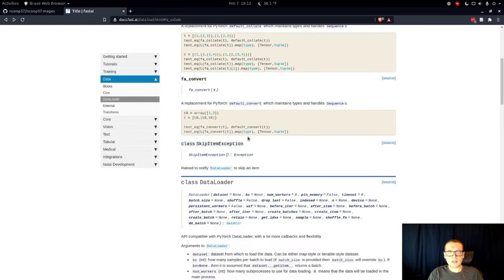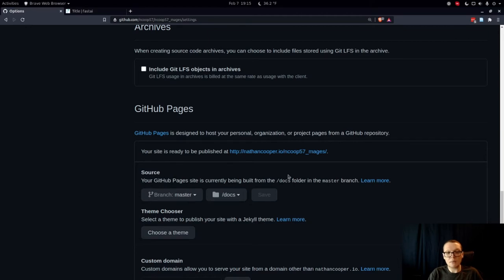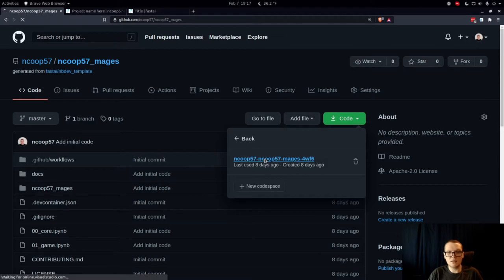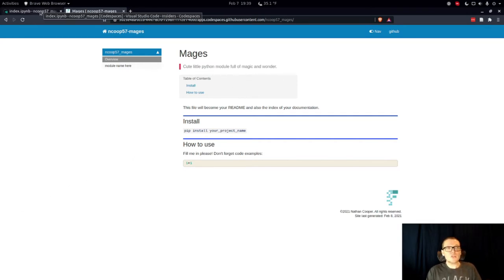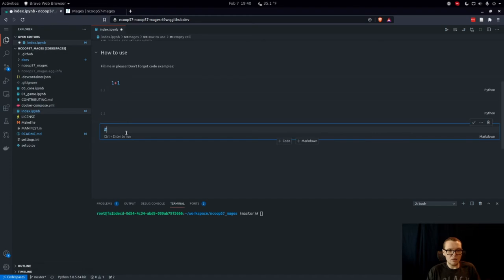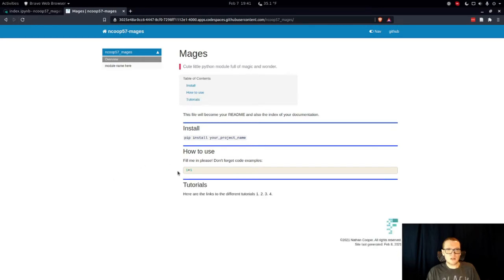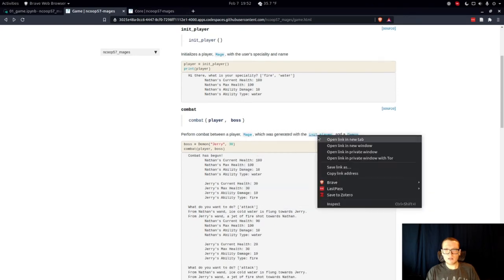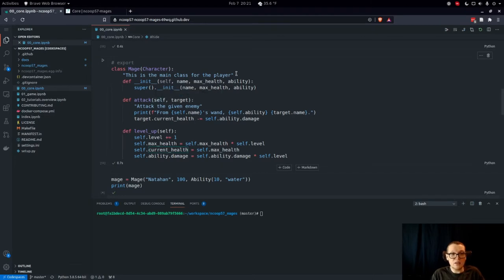Python Tutorial - Projects Made Easy: Part #2 Adding Documentation with nbdev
In this tutorial, you will learn how to add documentation to your python project with nbdev! This Python tutorial series will help you create a full fledged Project with documentation, tests, and how to upload it to PyPi using NBDev, a python library that makes literate programming possible through Jupyter Notebooks!